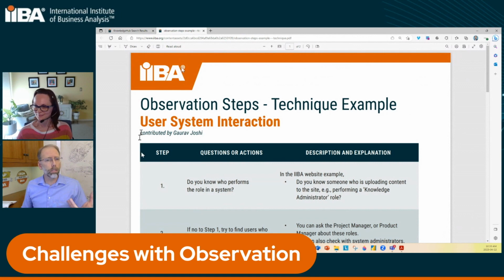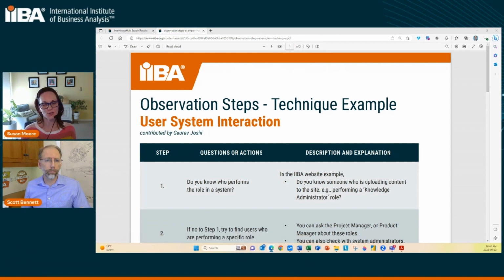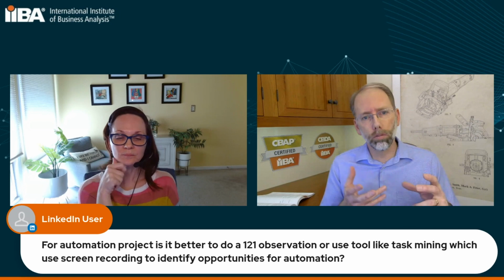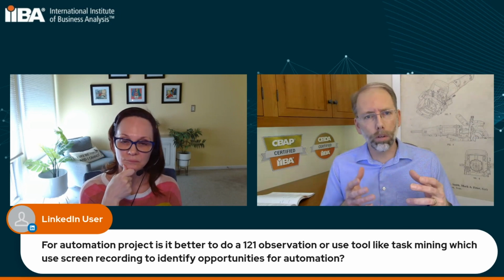How to use Observation Skills - Business Analysis Live!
Observation is a valuable source of information and can be used to gain insights that cannot be obtained through conversations. We discuss the technique of observation in business analysis share stories about our experiences.

As with any technique, there are benefits and challenges.  Observation can reveal inefficiencies and help organizations improve their processes. However, observation can also create anxiety among employees, so it is important to communicate the purpose of the observation and ensure that employees understand why it is being done.

Business Analysis Live is hosted by:
- Susan Moore, Community Engagement Manager at IIBA
- Scott Bennett, Manager, Business Analysis at IIBA

We discuss business analysis topics and answer questions from our live audience.  We have a backlog of upcoming topics and we’re happy to take suggestions.  Add a comment to one of our videos to suggest a topic you would like us to cover in an upcoming Business Analysis Live!